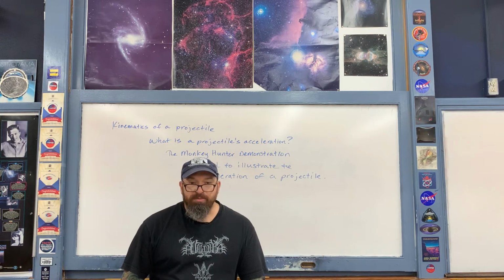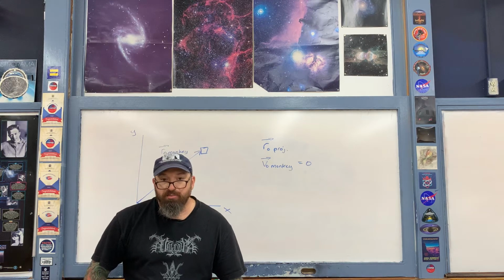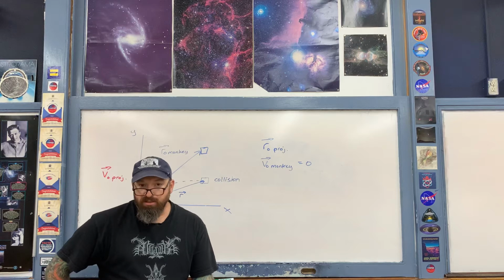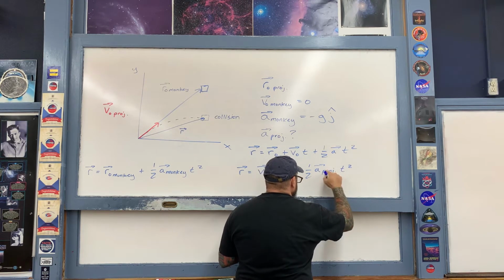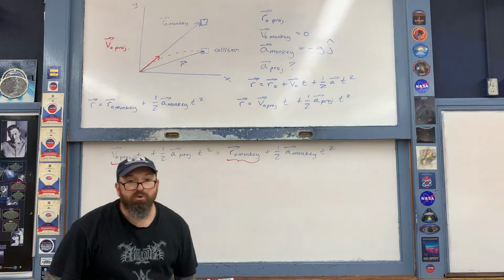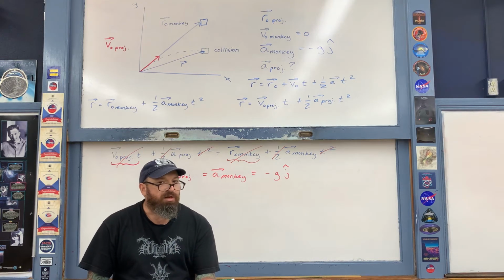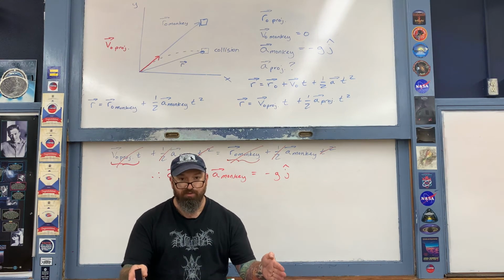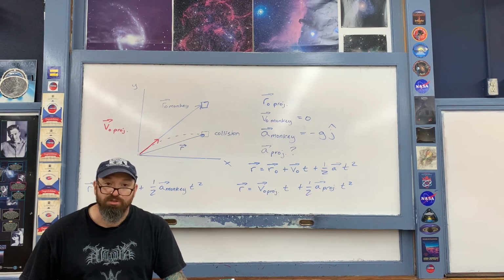Projectile Kinematics Lecture Part 1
For those of you enrolled in Conceptual Physics AB, you will see some vector notation that is intended for the more advanced classes.